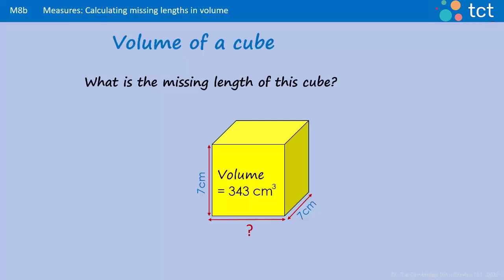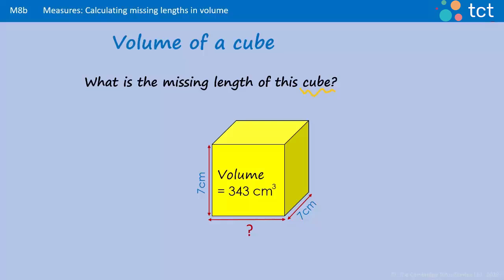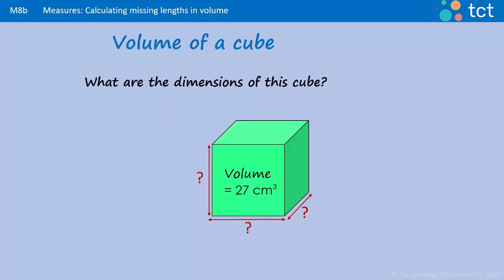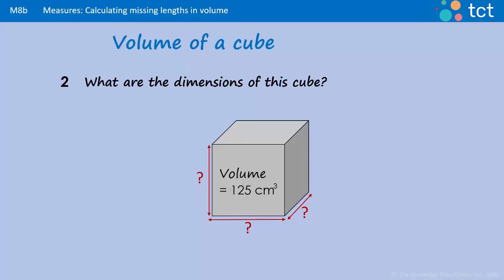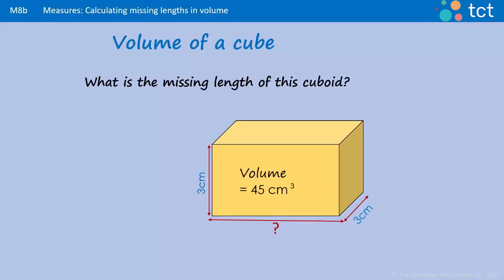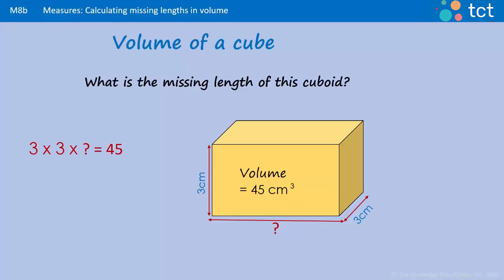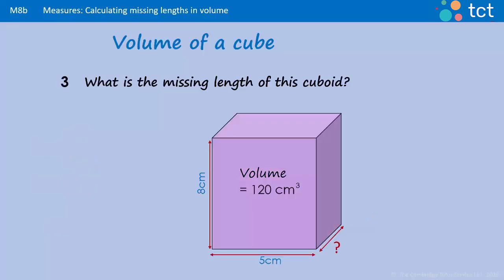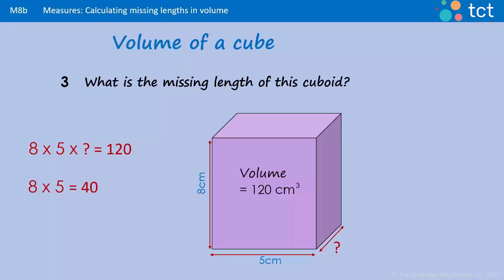Calculate the Missing Side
Using your knowledge of how to calculate volume to work out the length of an unknown side of a cube or cuboid